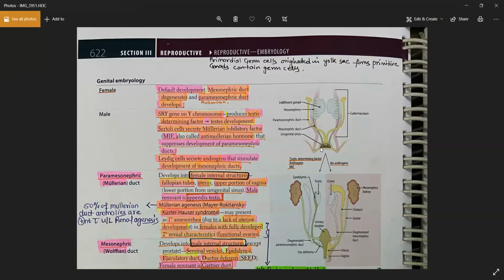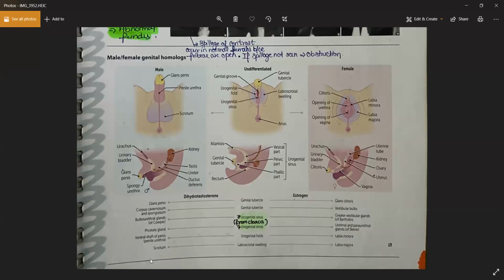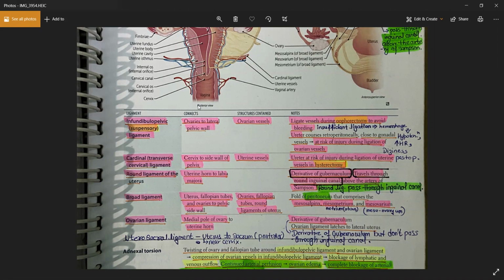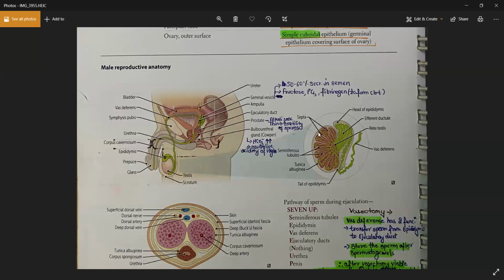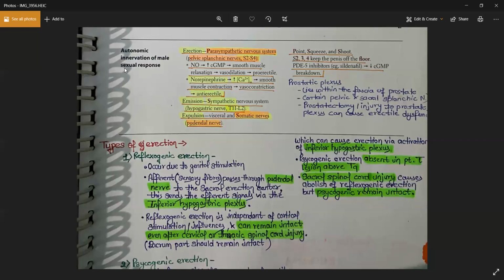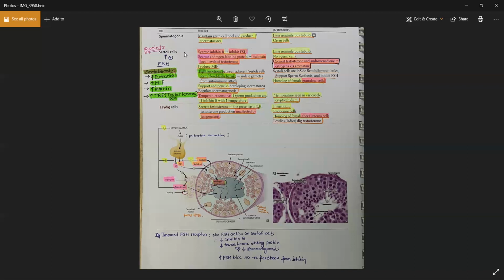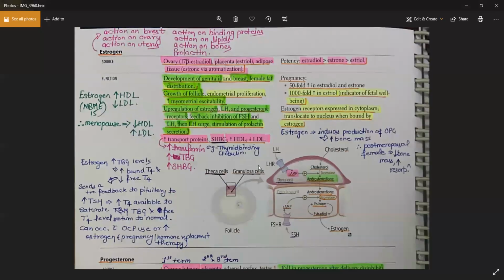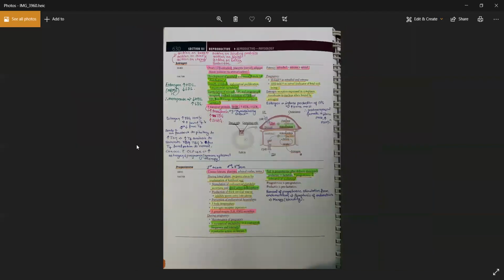FA reproductive physiology part 2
pharangeal pouch derivatives